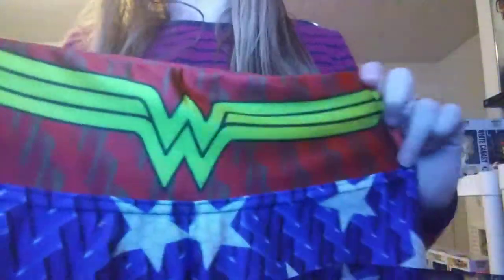Wonder woman leggings